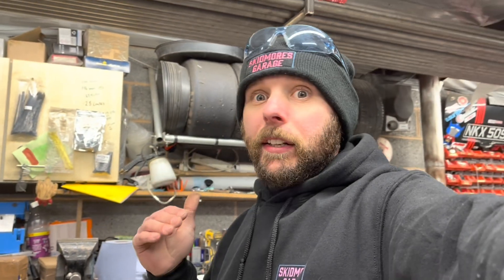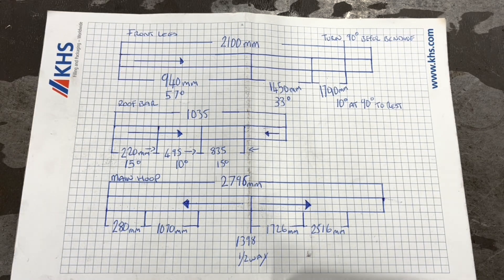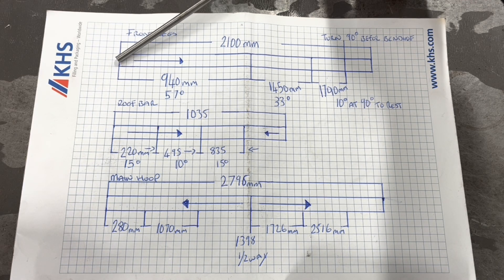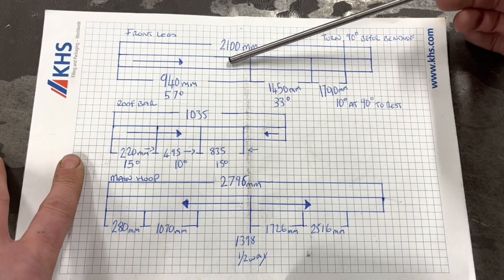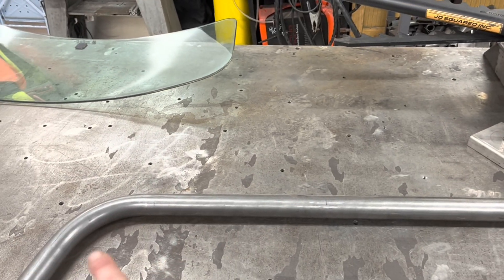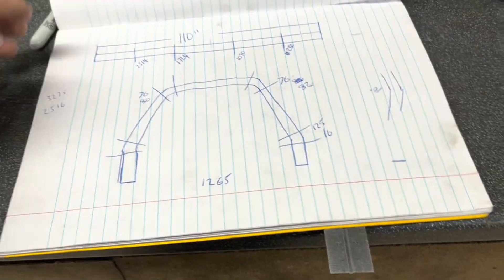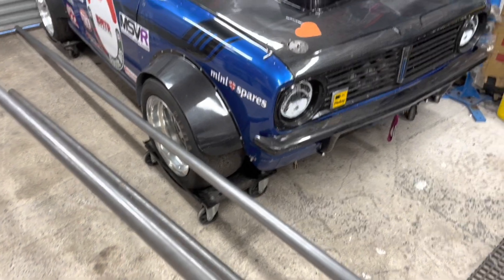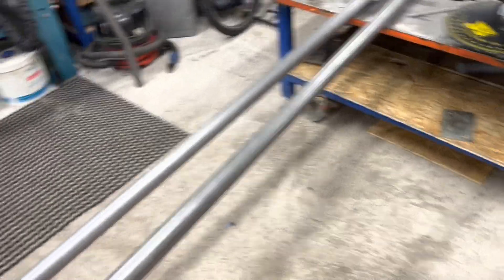2023 classic mini race car chassis build part 1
Finally starting the prep work to build the 2023 classic mini spaceframe race car chassis

EBay link